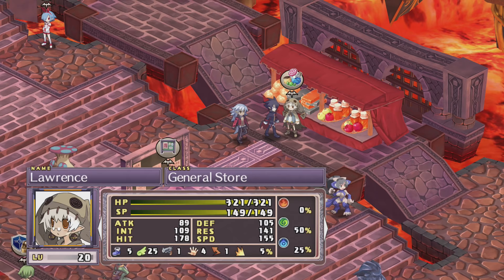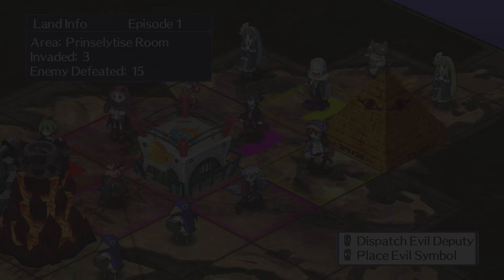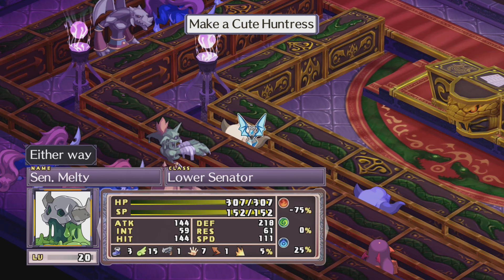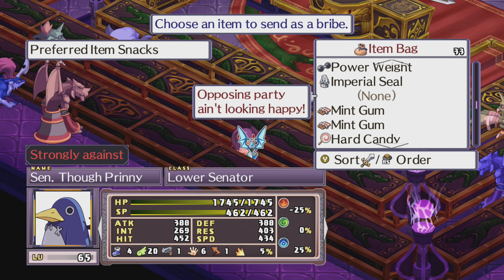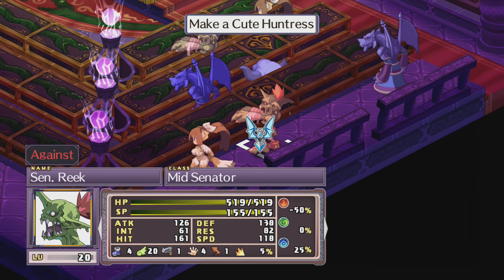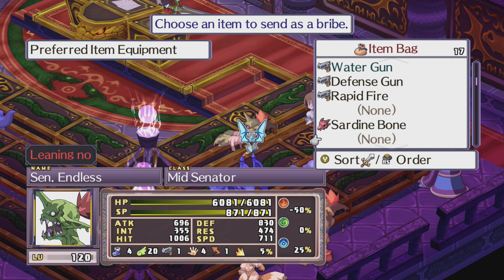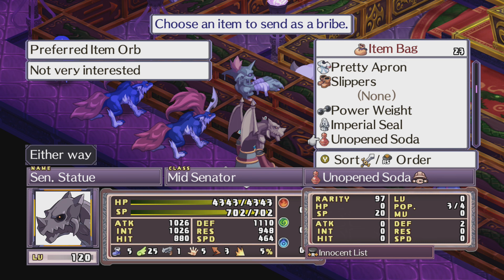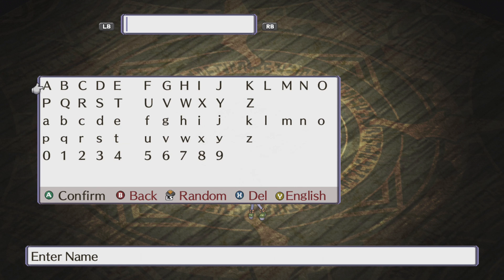Let's Guide Disgaea 4 Complete + - How to Unlock Characters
The ULTIMATE Disgaea game is coming, dood! In lieu of this highly anticipated title, we wanted to review some of the exciting features that make this the ultimate version of the beloved strategy RPG series.

Here what makes Disgaea 4 Complete+ truly “complete”:

 Contains all additional characters and scenarios from previous versions of Disgaea 4.
 Options for English or Japanese audio.
 Options for English or French text.
 Includes Peta-level spells and Job-specific Skills from Disgaea 4: A Promise Revisited.
 Includes quality-of-life features that may seem familiar to those who have played Disgaea 5, such as the Cheat Shop, Event Viewer, Weapon Appearance, Innocent Warehouse, and Pay Up system to bribe Senators to change their votes in the assembly.
 Includes network features such as Map Edit and Upload, Pirate Edit and Upload, Pirate Duels, and Foreign Ministers.
Now, you might be asking yourself, what puts the “+” in Disgaea 4 Complete+? Well, we’ve got you covered there too, dood!

 Resolution has been updated to 1920 x 1080p.
 You can now reposition characters while viewing the target areas of their skills, even for specials that have non-fixed target zones.
 Skill speed can be adjusted between x2, x3, and x4.
 You can now get a graphic preview of the Magichange weapon that your monster class becomes by viewing it in the Status screen.
 After winning a battle, the game will now auto-save when you return to base.
And that's not all! We'll have more updates in the future on what can be expected when Disgaea 4 Complete+ releases this fall!